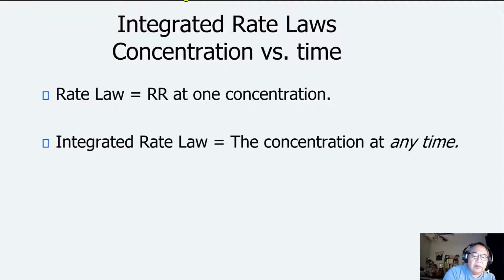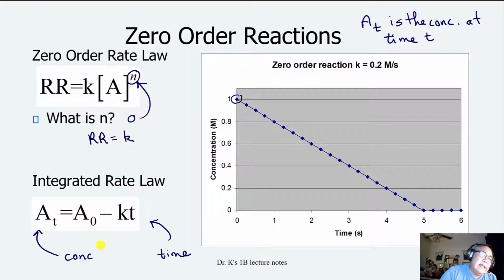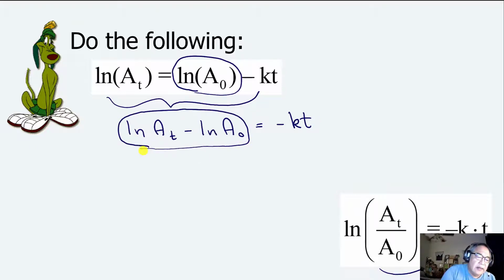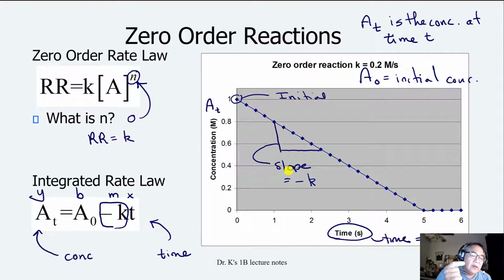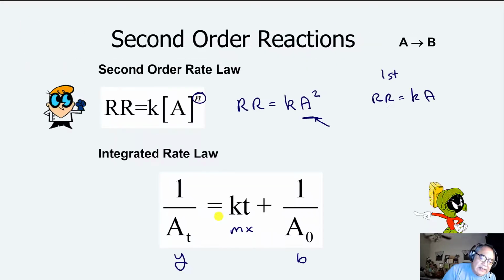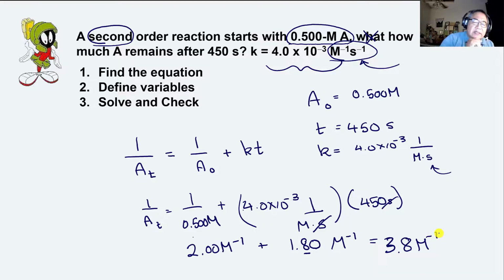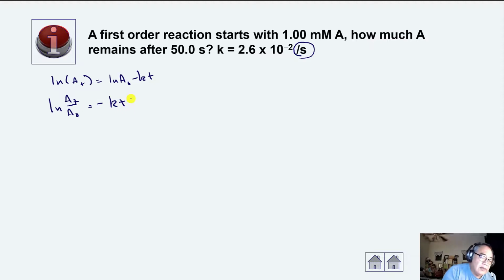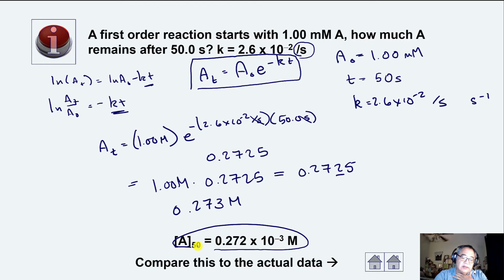kinetics - integrated rate laws